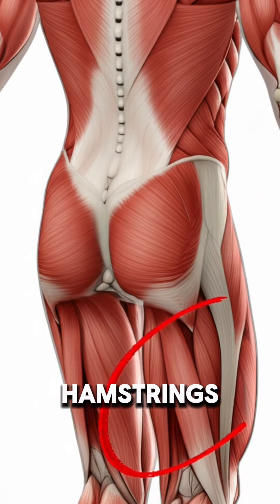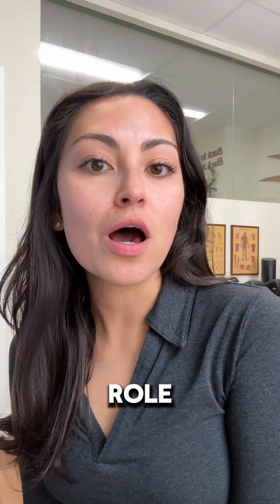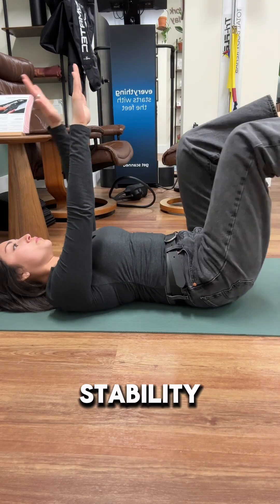Are You Too Flexible? The Surprising Injury Risk for Women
Did you know that women's natural flexibility, while amazing, can sometimes come with a hidden risk of joint instability?

In this video, we dive into the fascinating science behind female connective tissues and anatomical differences like a wider pelvis and increased Q-angle, which can make us more susceptible to knee and ankle issues.

But don't worry! We're breaking down the proven strategies, backed by research in the Journal of Strength and Conditioning Research and the Journal of Orthopaedic & Sports Physical Therapy, that you can implement today to build strong, stable joints and stay injury-free. Learn the key role of lower body strength (glutes, hamstrings, quads), the importance of core stability, and the power of neuromuscular training for balance and proprioception. It's time to understand your body's unique strengths and navigate flexibility for long-term joint health!